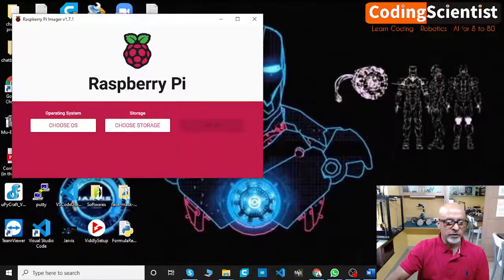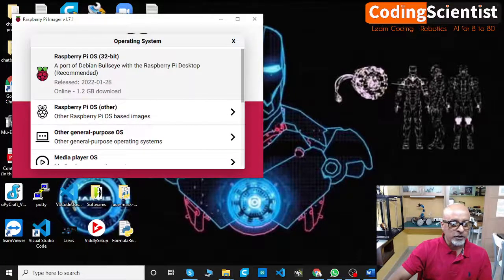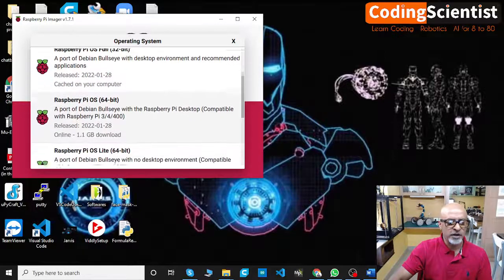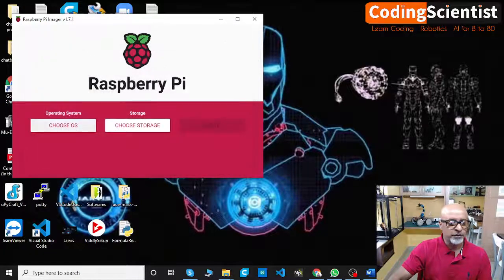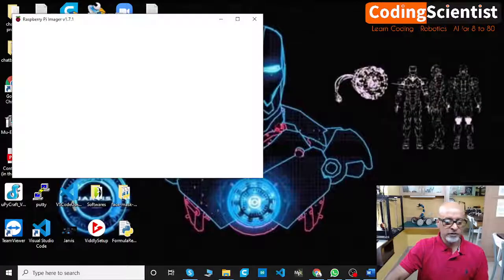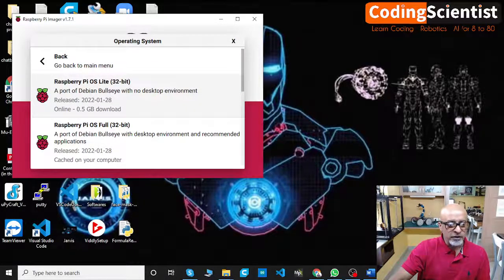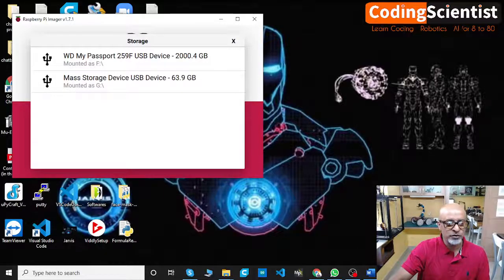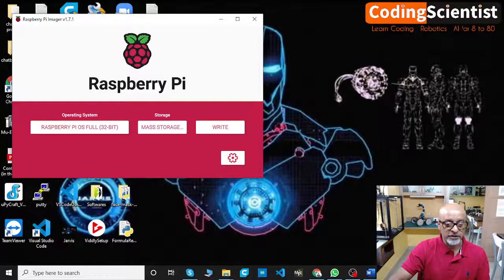Lesson 2 Copying RasPi OS in SD Card using Imager Software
In this lesson I will show you how to copy the Raspi OS into SD card and boot up the Raspberry Pi.